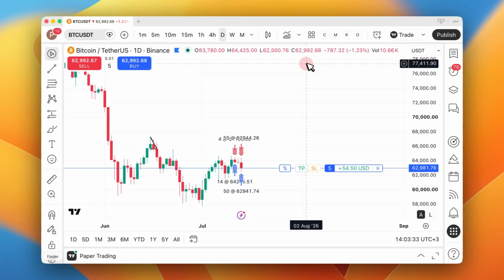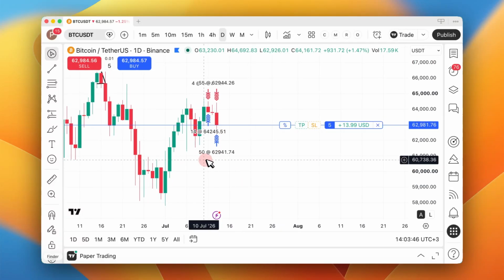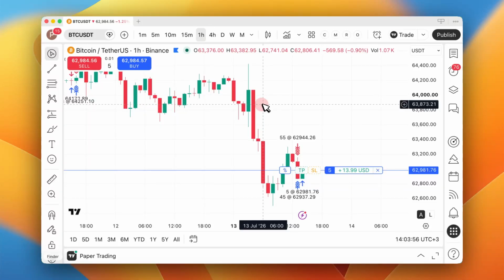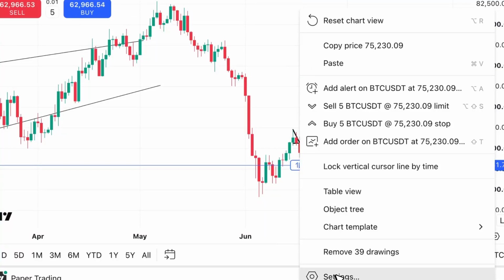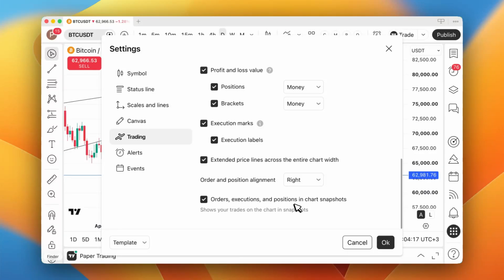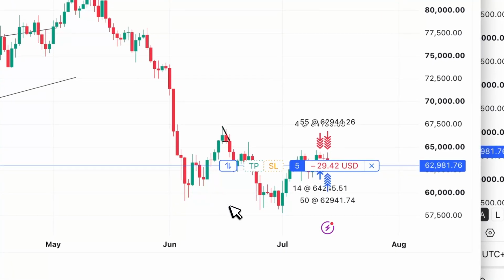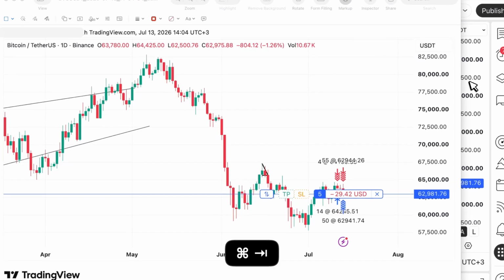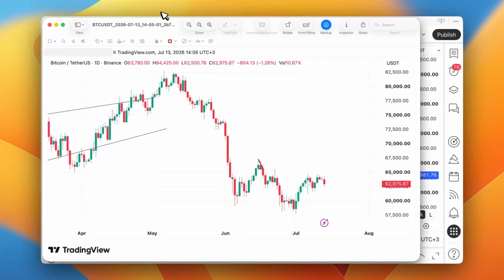How to Show Trade Executions on Chart Screenshots on TradingView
Learn how to include trade executions when taking chart screenshots on TradingView.

This tutorial shows you how to make your execution marks visible when capturing and sharing a chart image.